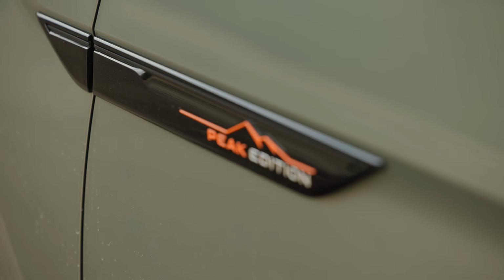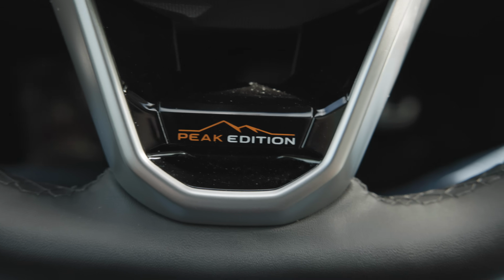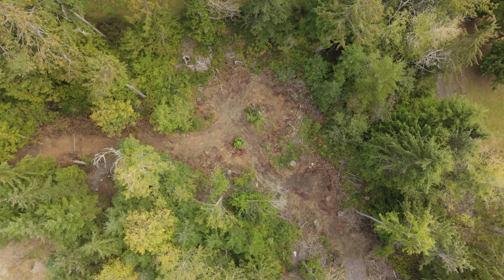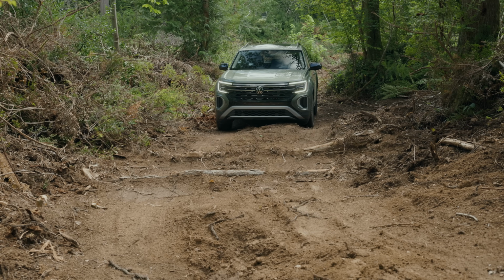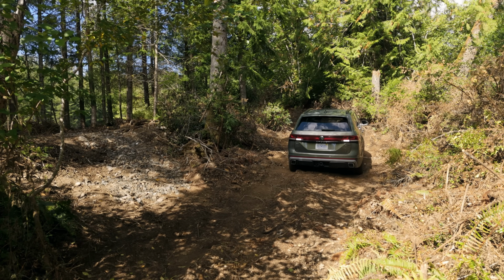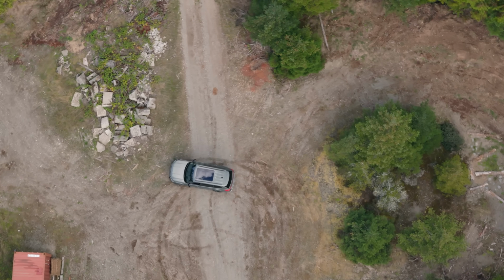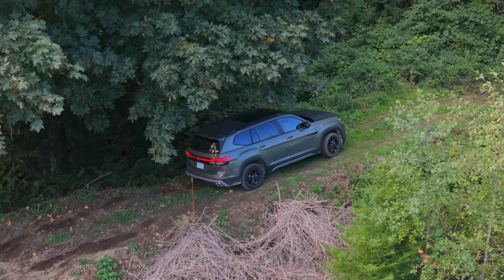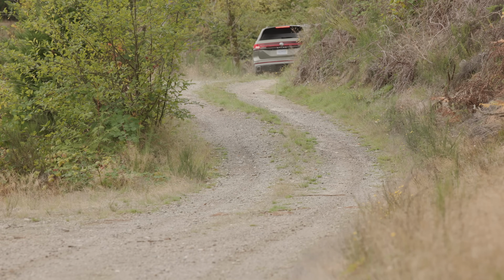2024 Volkswagen Atlas Peak Edition Review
We test the off-road capabilities of the all-new 2024 VW Altas Peak Edition. Is this off-road-ready trim more than just a badge? We put it to the test on our newest off-road course.